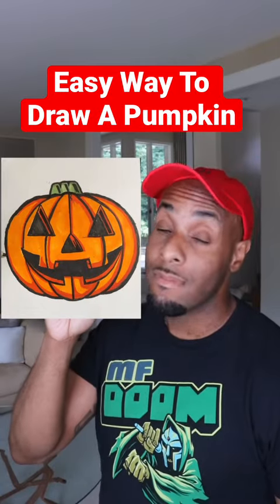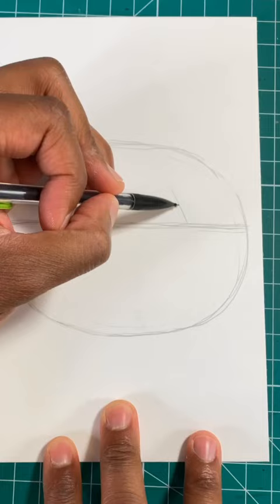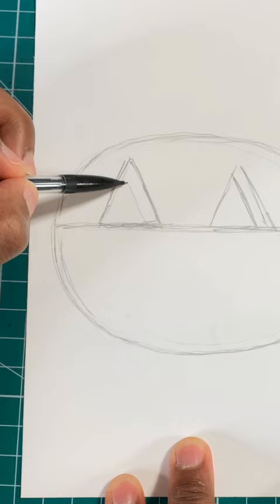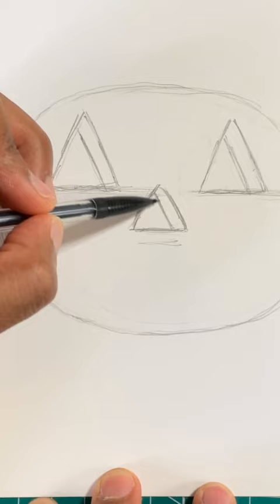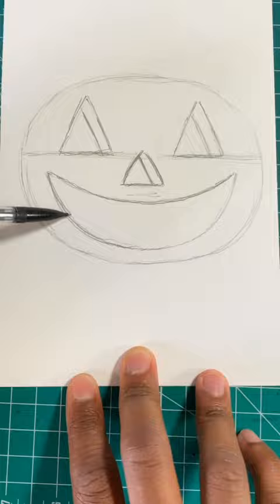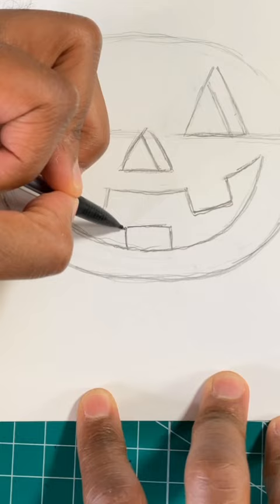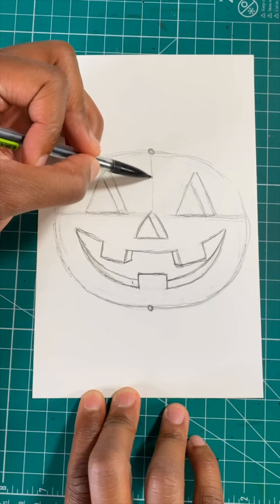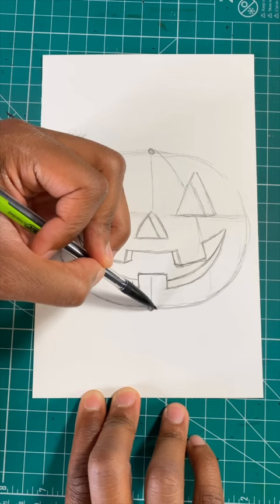How To Draw A Pumpkin | Easy! 😍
How to draw a pumpkin. This drawing tutorial is meant for new artists. Anderson Bluu shows you how to draw a Halloween pumpkin the easy way. This is a step by step art tutorial on how to draw a pumpkin